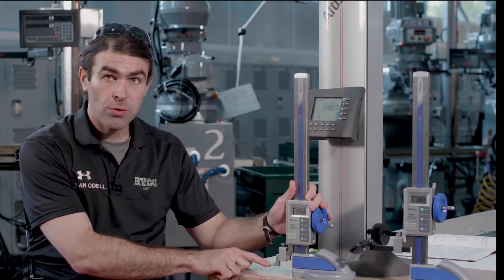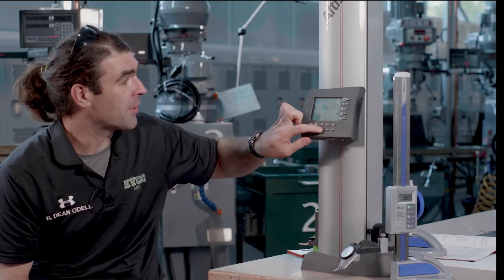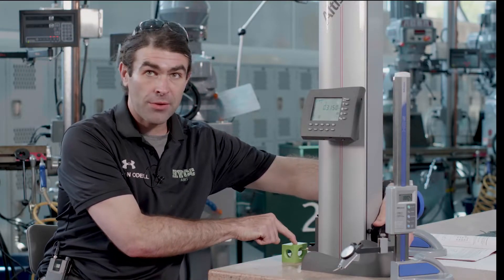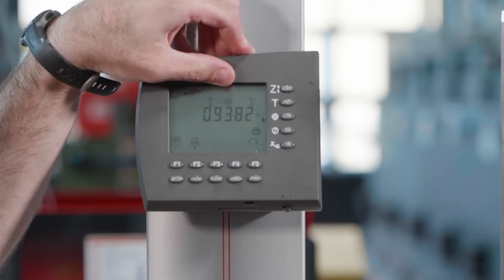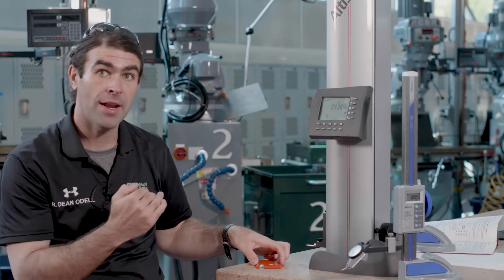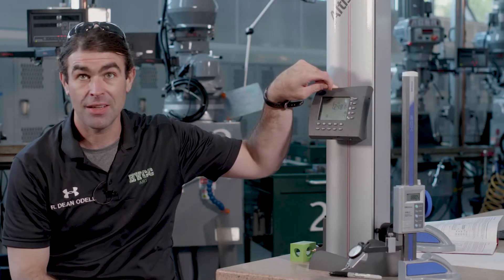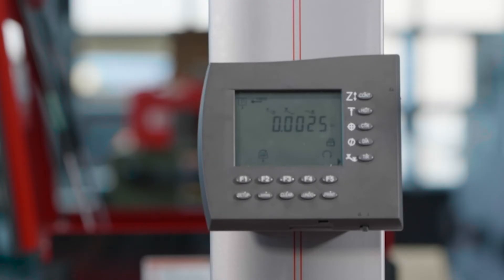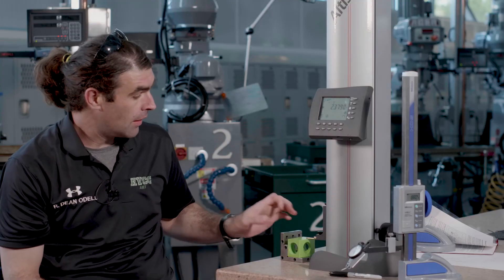Starrett Height Gage Demonstration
I discuss some great features in the Starrett 2000-24 Altissimo Electronic Height Gage.

I made a mistake in the beginning of the video 1:46